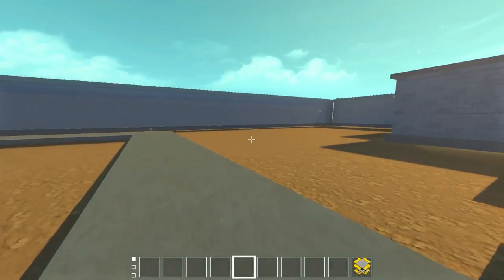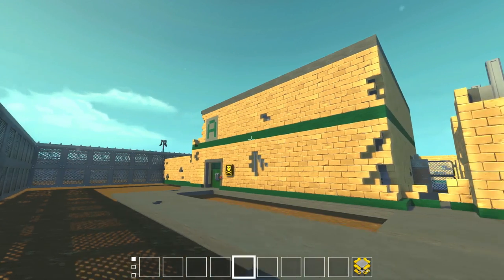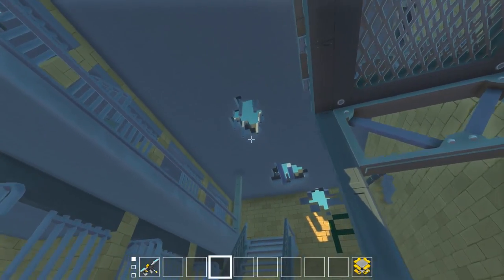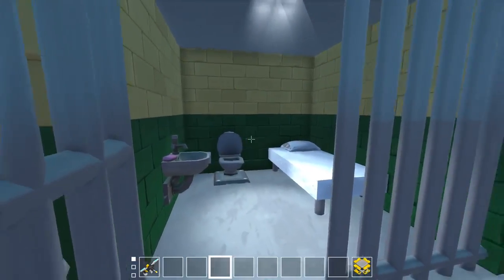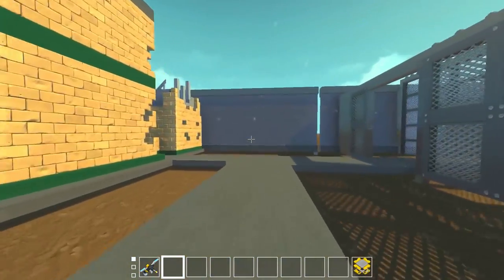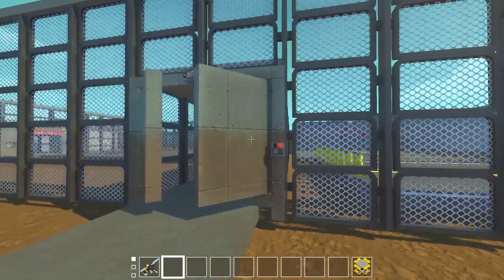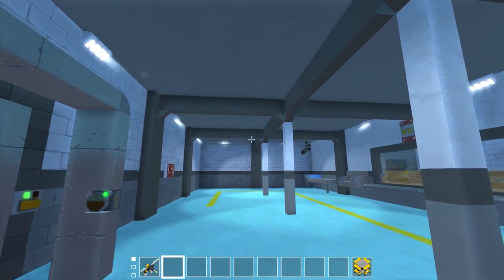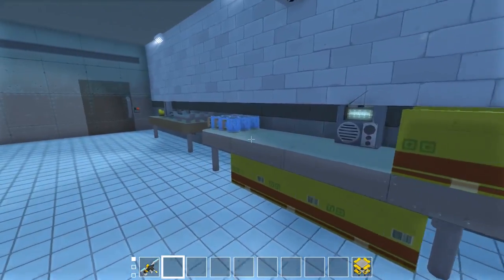HAUNTED CELL BLOCK & CAFETERIA! - Scrap Mechanic Town Prison Gameplay - EP 3 (World Download)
Welcome back to Scrap Mechanic Prison Gameplay! Today we're  back in the prison in the town. We've added a haunted cell block fill of surprises and I've also added the much requested cafeteria. This will be a mini series until we complete the prison creation.